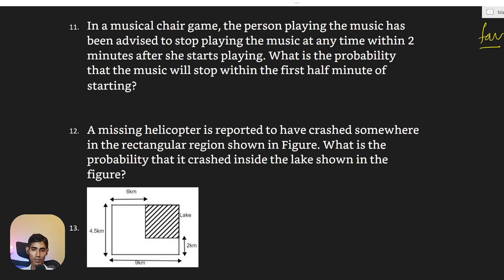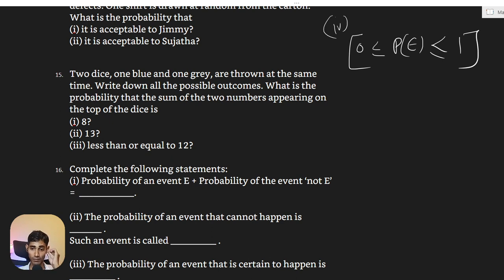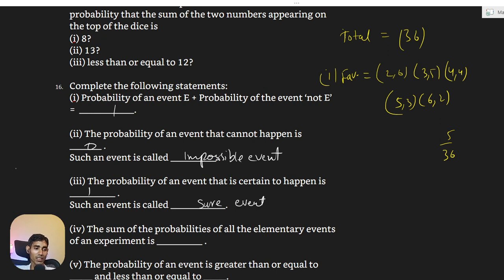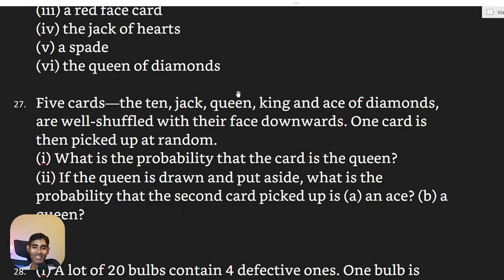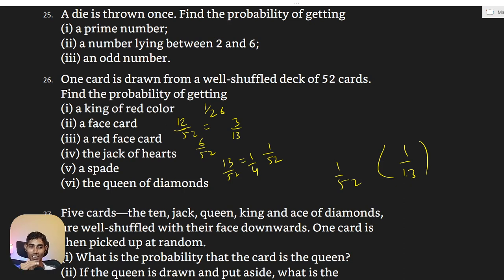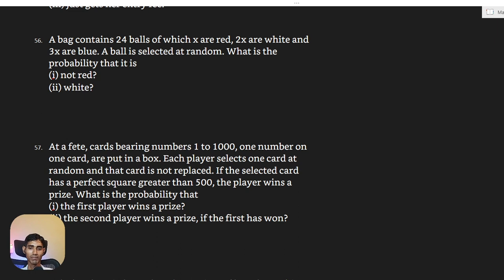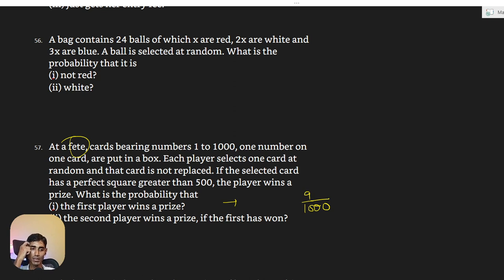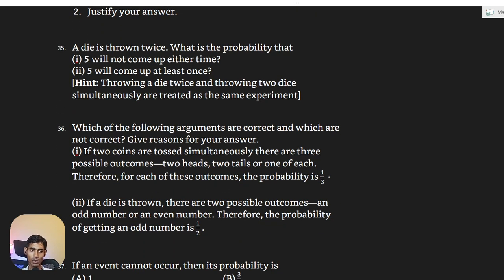Mastering Probability Part 2 🎲 🎯 | CBSE Class 10 Math Tutorial | Chapter 14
Welcome back to the second part of our comprehensive tutorial on Probability, a crucial chapter in CBSE Class 10 Mathematics, Chapter 14. In this continuation of our educational journey, we will build upon the foundational knowledge established in Part 1.

📚 Recap from Part 1: We'll start by revisiting the key concepts covered in Part 1 to ensure a solid understanding before moving forward.

🧮 More Probability Problems: Get ready to tackle a variety of probability problems that will sharpen your skills and deepen your understanding.

🎲 Conditional Probability: Dive into the concept of conditional probability and learn how to calculate probabilities when certain conditions are met.

📊 Real-World Applications: Explore how probability is applied in real-life scenarios, from weather forecasting to risk assessment.

🔗 Probability and Statistics: Understand the relationship between probability and statistics, an essential connection in the world of mathematics.

🌐 Online Resources: We will provide you with additional online resources and practice materials to enhance your learning experience.

Probability is not just a theoretical concept; it's a powerful tool that empowers us to analyze uncertain situations and make informed decisions. Whether you're preparing for your CBSE Class 10 board exams or simply looking to enrich your mathematical knowledge, this video series is designed to support your journey.

Join us as we continue to unravel the fascinating world of probability, solve complex problems, and equip you with the skills needed to excel in your math studies.

Let's delve deeper into the world of probability and discover the endless possibilities it offers! Together, we'll make the process of learning math enjoyable and rewarding.